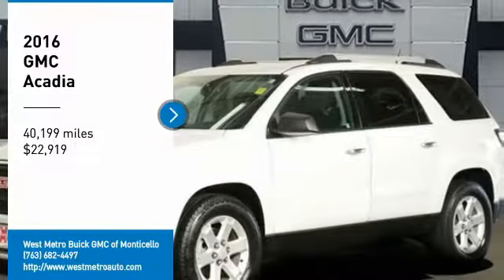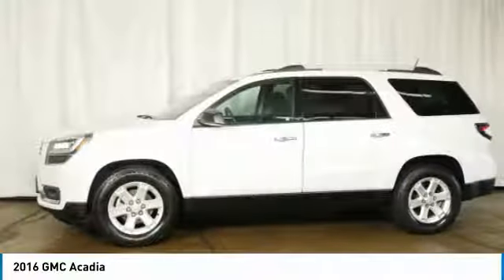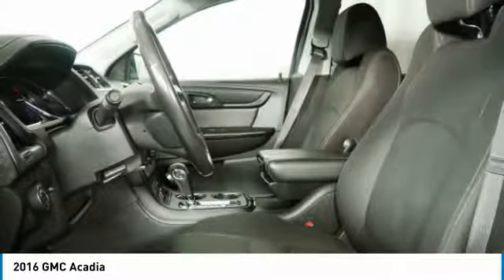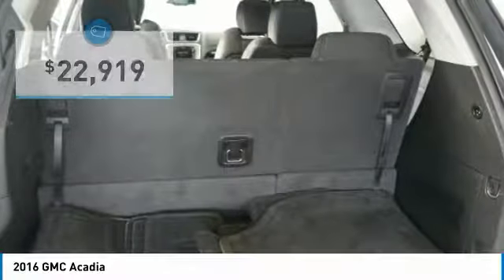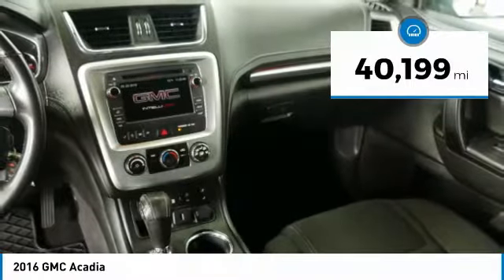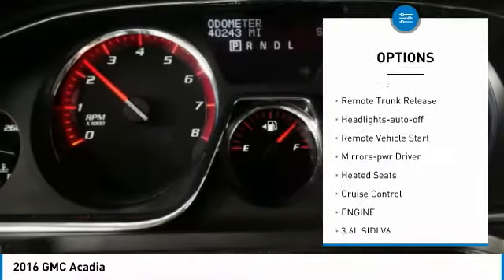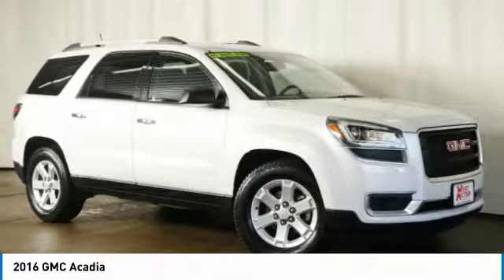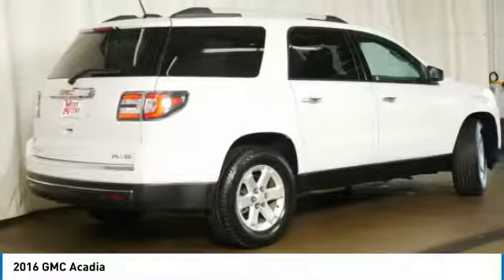2016 GMC Acadia Minneapolis, St Cloud, Elk River, Monticello, MN 29629A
2016 GMC Acadia

CARFAX One-Owner. White Frost 2016 GMC Acadia SLE-2 AWD 6-Speed Automatic 3.6L V6 SIDI One Owner, Serviced and Detailed to Precision, AWD, ebony Cloth, 2-Way Power Front Passenger Seat, 6-Speaker Audio System, 8-Way Power Driver Seat, Acoustical Insulation Package, Black Power-Adjustable Outside Mirrors, Body-Color Bodyside Moldings, Carpeted Removable Front 2nd & 3rd Row Floor Mats, Constant Effort Power Steering, Inside Rear-View Auto-Dimming Mirror, Leather-Wrapped Steering Wheel, Power Rear Liftgate Body, Power Windows w/Driver Express-Down, Preferred Equipment Group 3SB, Remote Vehicle Start, Single Outlet Exhaust, Single-Zone Manual Front Climate Control, Steering Wheel Mounted Audio Controls, Tilt & Telescopic Steering Column.brbrThe West Metro Volume Leader. Recent Arrival!brbrAwards:br  * 2016 KBB.com Brand Image AwardsbrWe are a local family owned dealership and pride ourselves on small community feel, making your vehicle buying experience as casual, fun and effortless as possible. Our online reputation speaks volumes of who we are. Thanks for looking.brbrReviews:br  * Ride quality is smooth and compliant over most road surfaces; plenty of cargo capacity, even behind the third row; seating for up to eight passengers; earned top crash test scores. Source: Edmunds